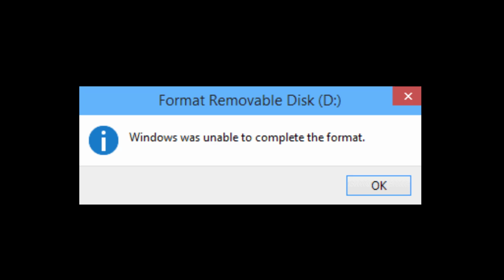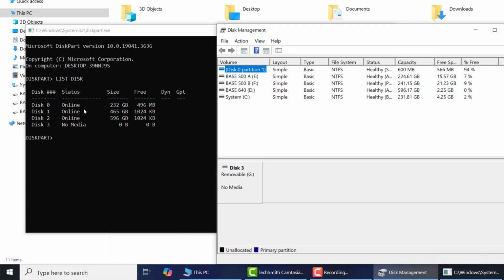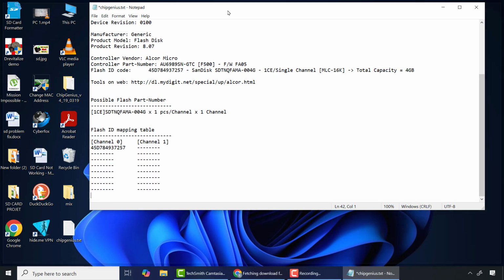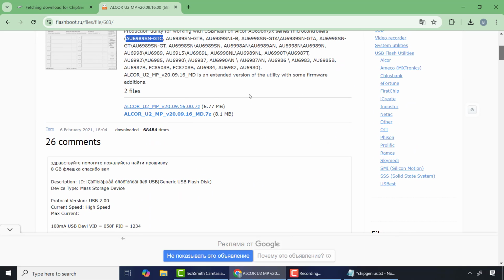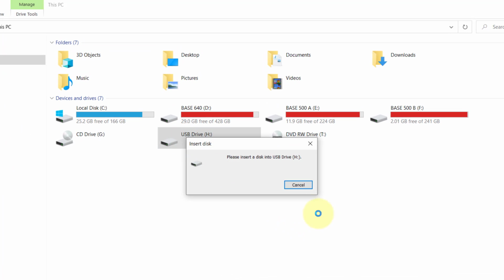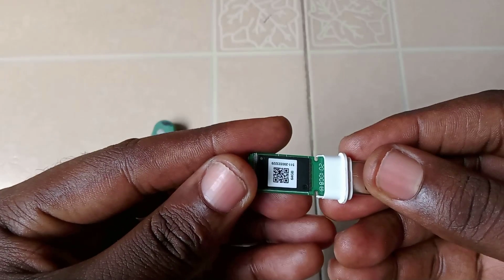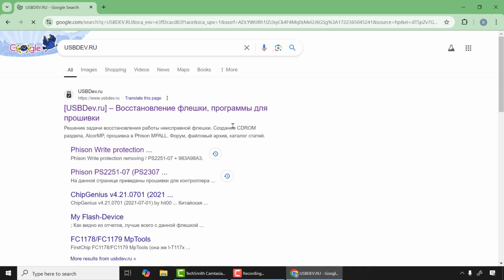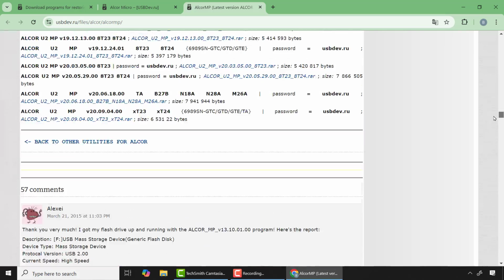How To Fix USB Drive No Media Problem || How To Fix 0 Bytes Flash Drive (UPDATED)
How To Fix USB Drive No Media Problem || How To Fix 0 Bytes Flash Drive & Repair USB Flash Drive (UPDATED)
🛑Check a complete guide to repair USB showing 0 bytes or no media and recover files using iBoysoft Data Recovery
Fix USB Flash Drive Problems: How To Fix USB No Media Problems || Usb No Media Fix  || There Is No Media In The Device or Pen Drive Showing No Media 0 Byte No Media Usb Fix or No Media USB fix or pen drive showing no media in Disk Management or no media usb fix  or pen drive no media problem or please insert a disk into drive and many others are very common problems with faulty USB Flash drives.
 In this video  I will show you how to fix these issues by resetting its software.
This solution will get rid of any corruption from Bad Sectors, flash drive unknown capacity, windows is unable to complete the format, the disk is write-protected, please insert a disk into removable drive, no media usb fix and many others.
This solution is tried and tested and guaranteed to work 100%.

TIME STAMPS
00:00 - About the video
01:06 - Examining Drive Problems
02:39 - Troubleshooting USB Flash Drive 1
07:34 - Troubleshooting USB Flash Drive 2 With another Trick
08:39 - Types of Usb Flash Drives that can Easily be fixed
09:17 - USB Flash Drive Tear down

PLEASE NOTE BY:
 This process only fix the corrupted USB Flash drive with its problems but your data on your flash drive will be lost as result of the flashing procedure. So please consult a professional if you have any VITAL DATA that needs to be recovered before you attempt this process.

Thank you very much and I will see you in my next Video